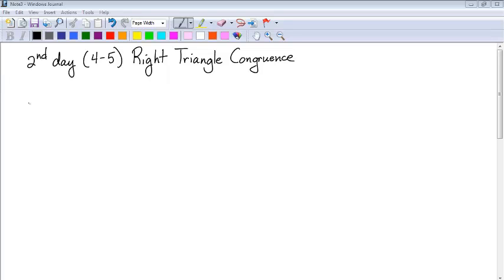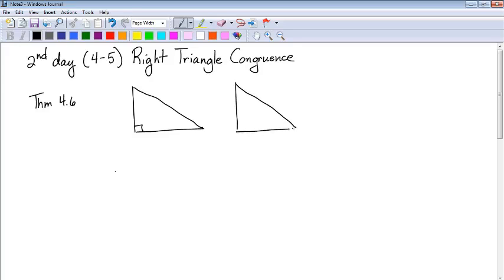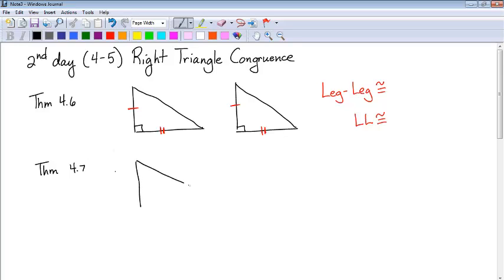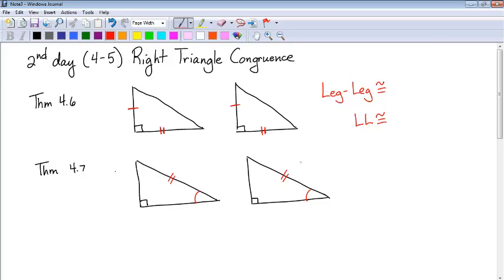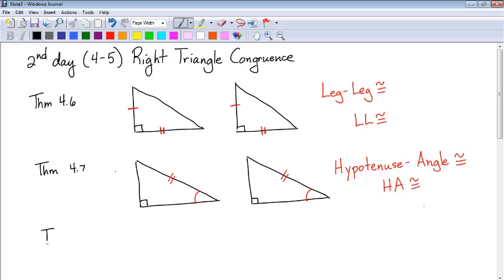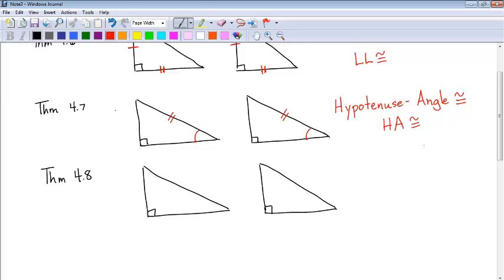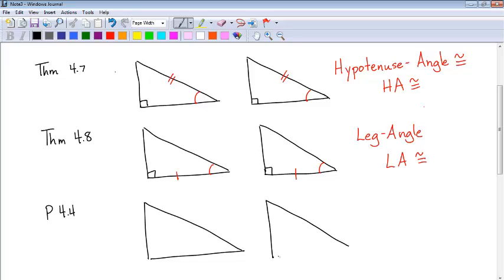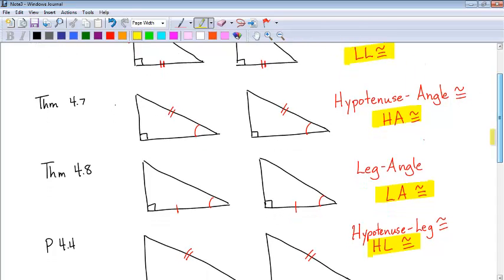GEO RIGHT TRIANGLE CONGRUENCE